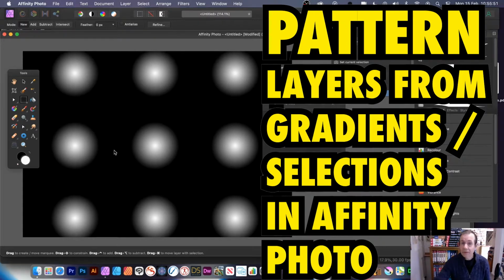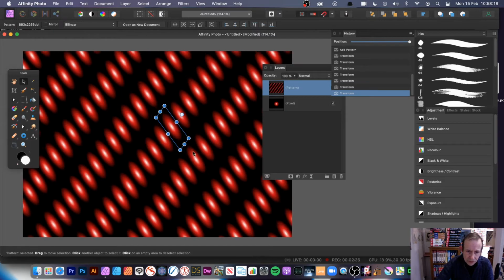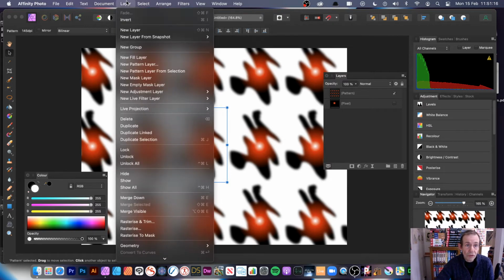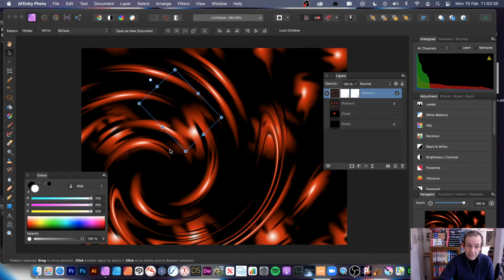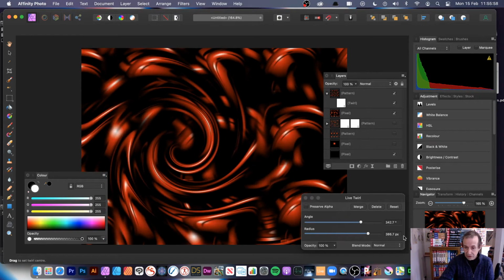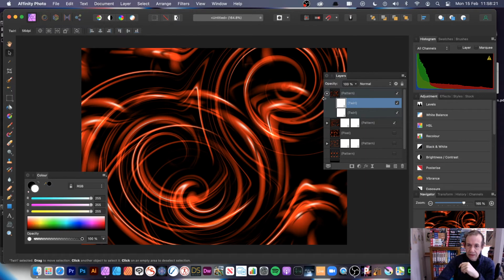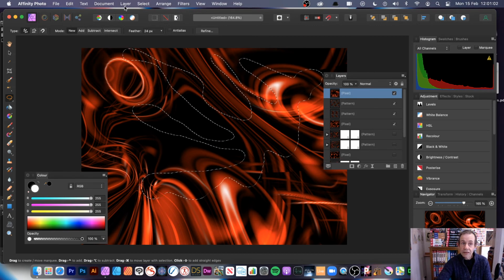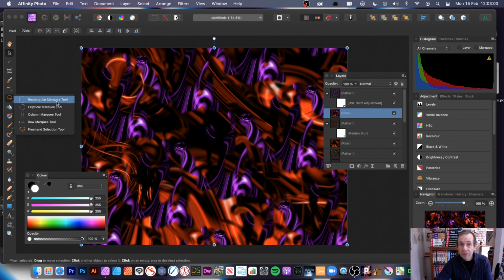Pattern layers from gradients in Affinity Photo How to Tutorial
00:00 - Intro
01:55 - Pattern layer
04:08 - New pattern from selection
05:45 - Add live filter
08:36 - Additional selection
11:53 - Change settings
13:31 - Shear transform